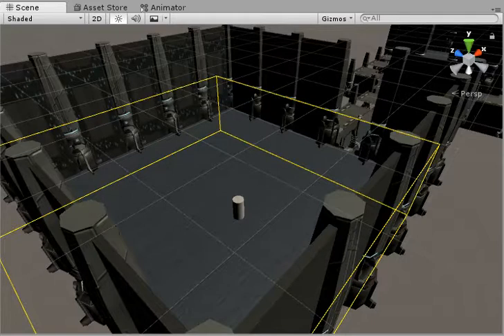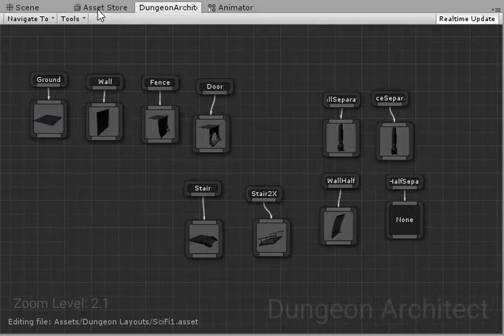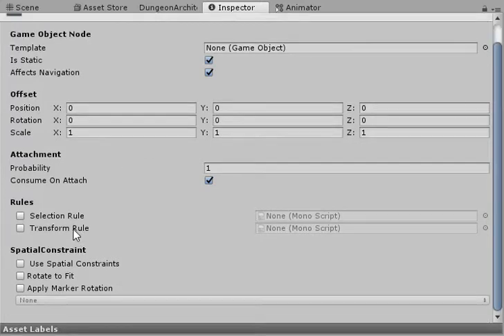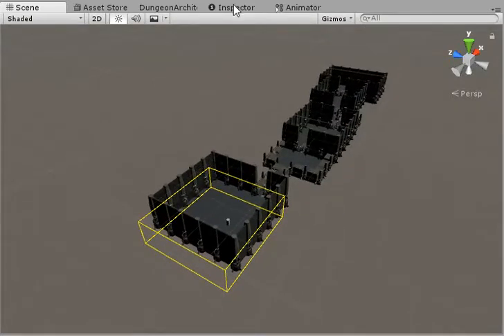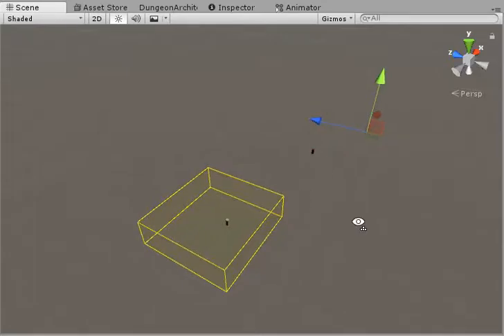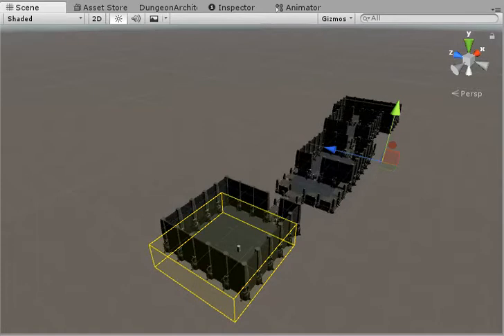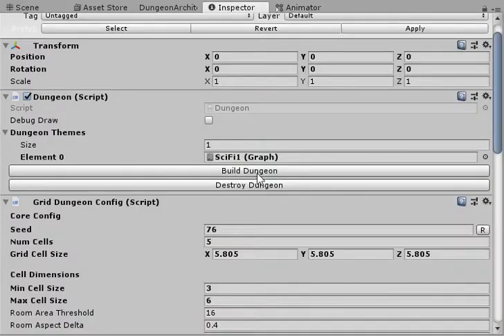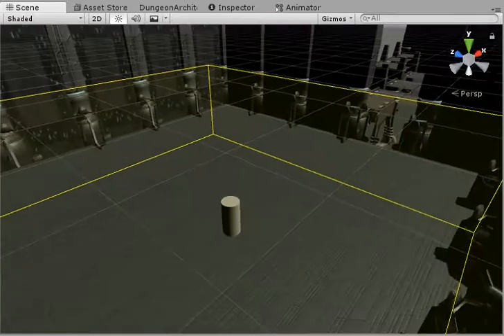Dungeon Architect - Single Level - Room by Room test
This was a test of Dungeon Architects abilities to dynamically create level content for a clients needs.  Particularly, it places sequential rooms, allowing for gradually increasing challenges, while making stage areas to identify how far through the level you completed.